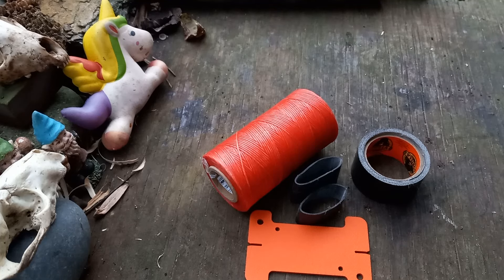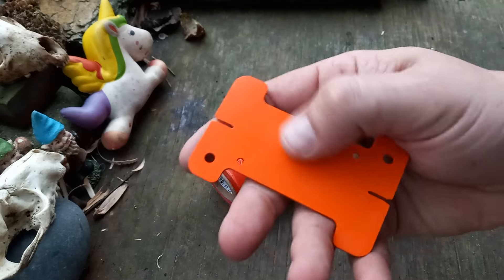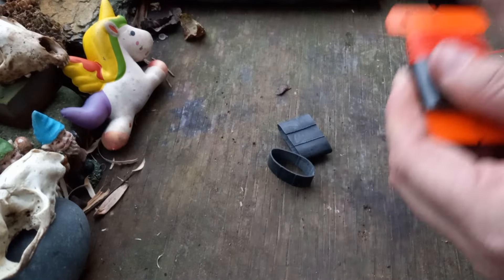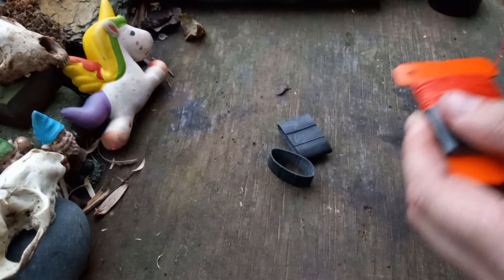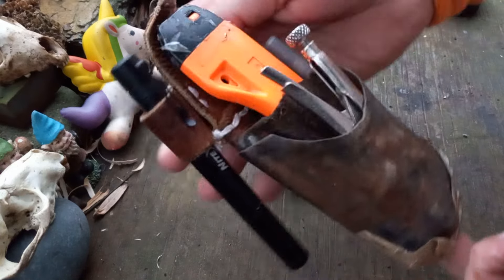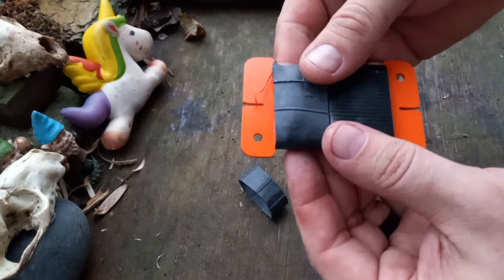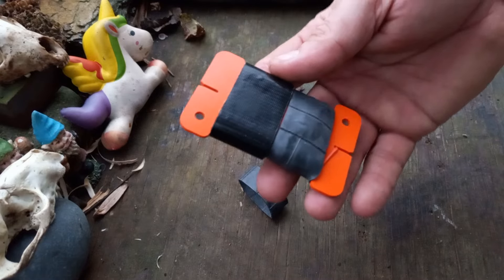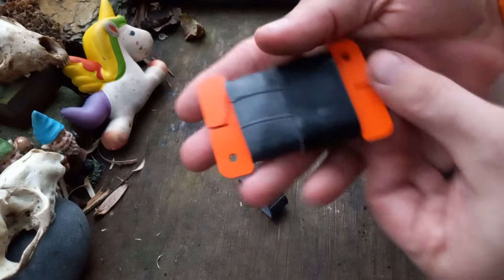Gear spools, handy gear storage option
These are from @tuffpossumgear
Laser cut kydex makes for a tidy bit of storage kit
Many options and configurations can be used this way.
These are the itemsi like to have personally.
Not sure if they are still available.
Would make for a fun DIY also